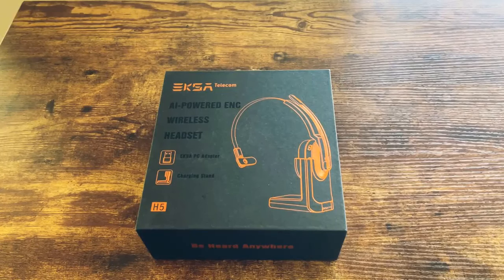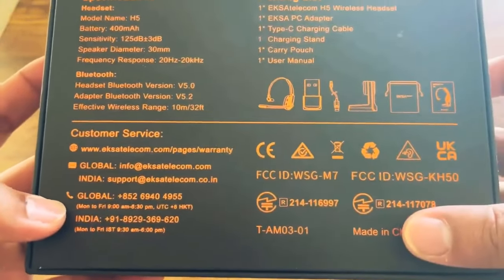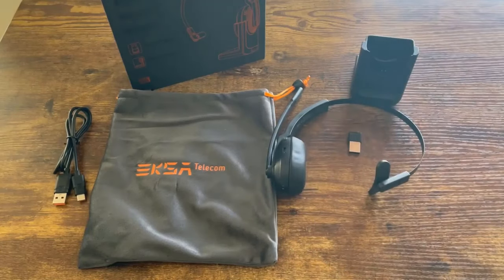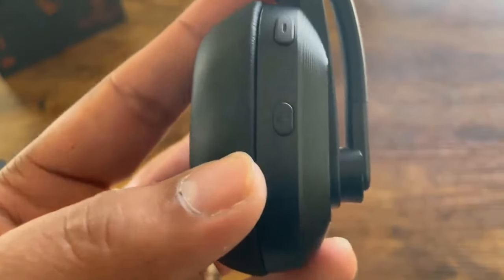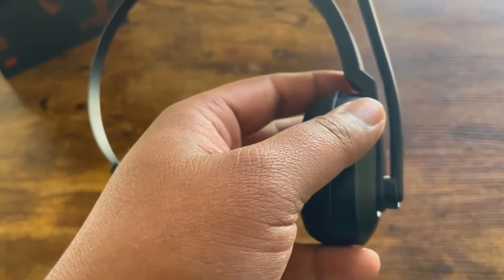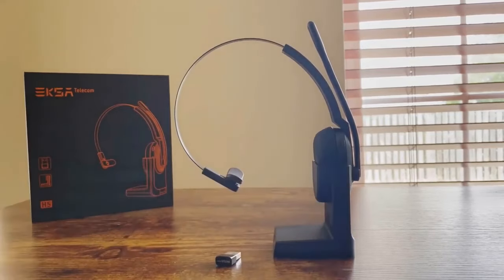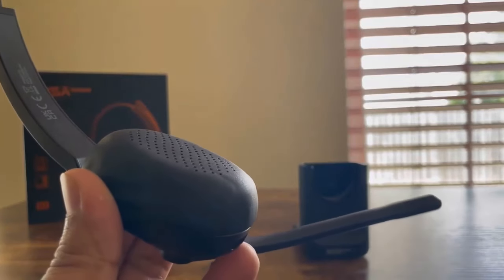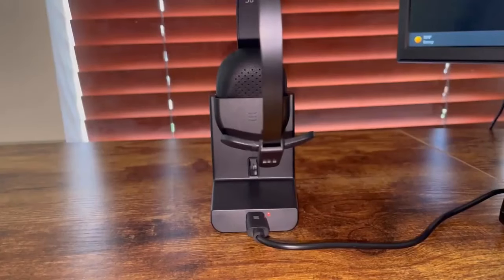EKSA H6 Headset Review